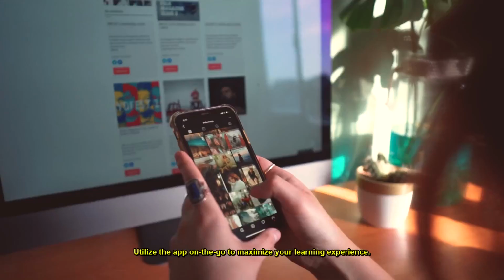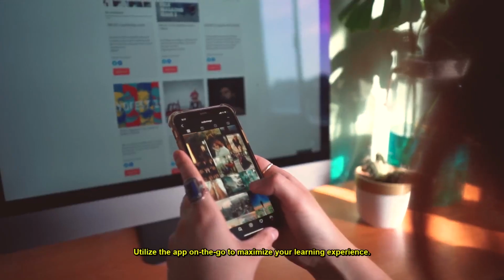How to Save on Language Subscriptions with Babbel - Step By Step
Unlock the secret to saving money on language subscriptions with our step-by-step guide on using Babbel! In this video, we’ll walk you through the most effective strategies to maximize your savings while enjoying high-quality language learning. Whether you’re a beginner or looking to brush up on your skills, Babbel offers fantastic resources that can fit your budget. Don't miss out on these tips to enhance your learning experience without breaking the bank!